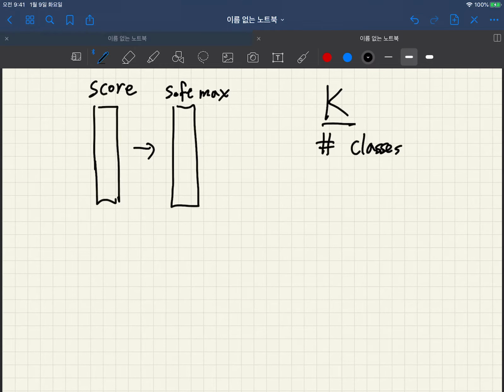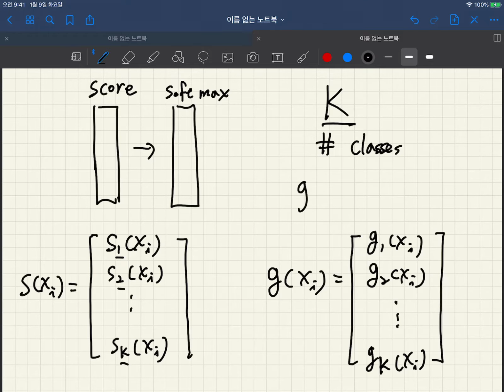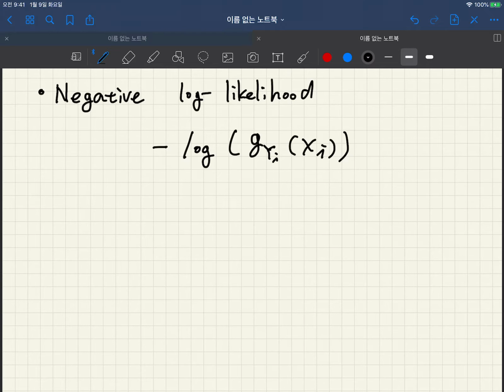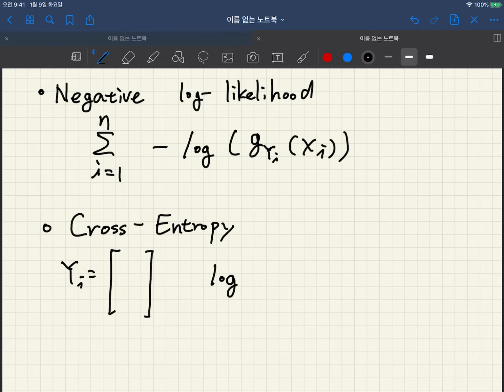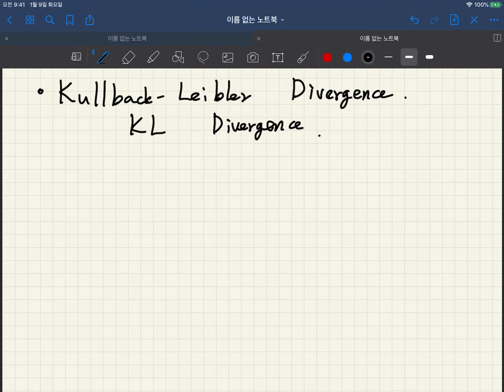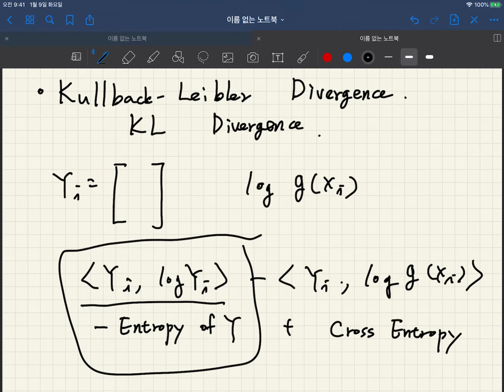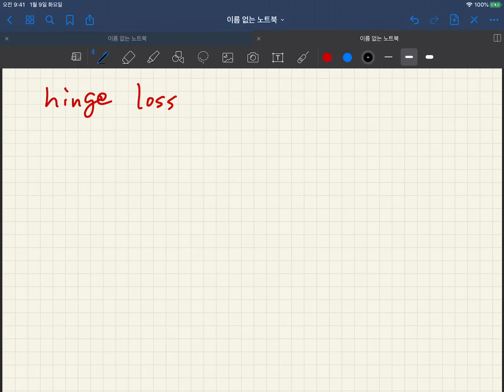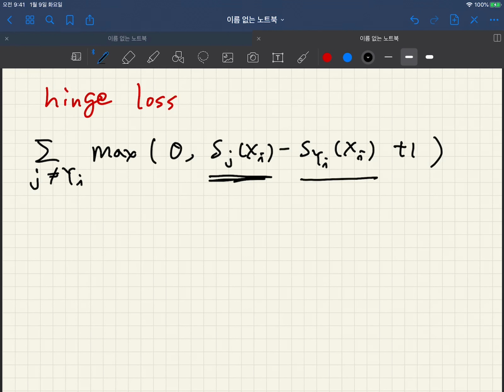loss function (classification)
KAIST AI502 online course material